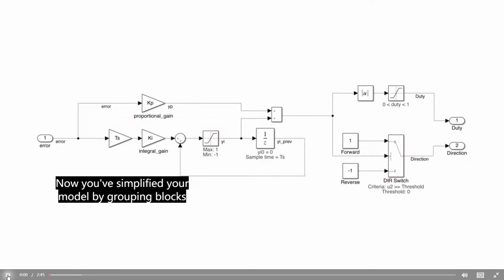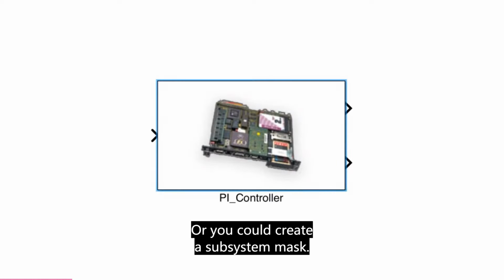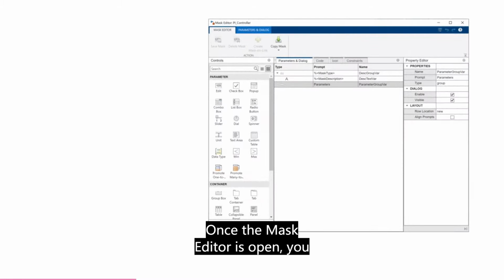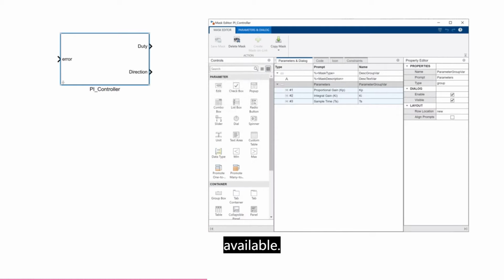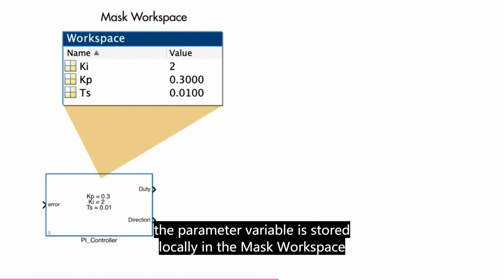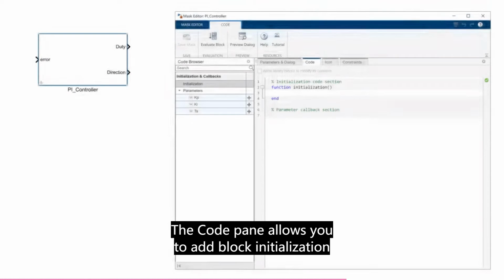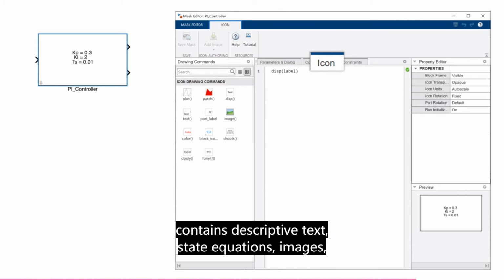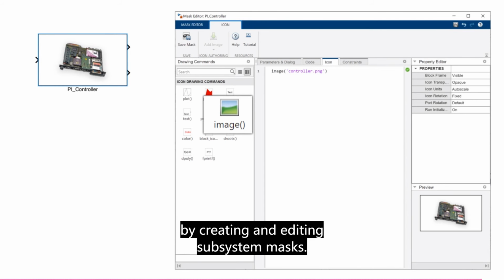introduction to masking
efwgfvew